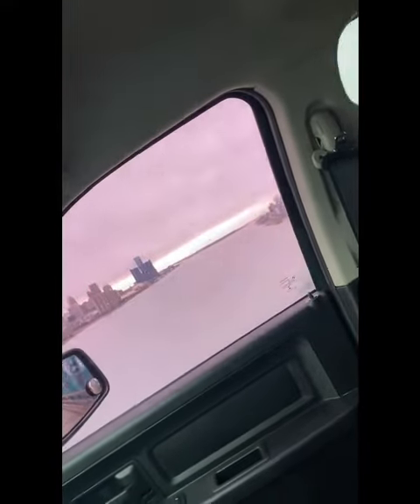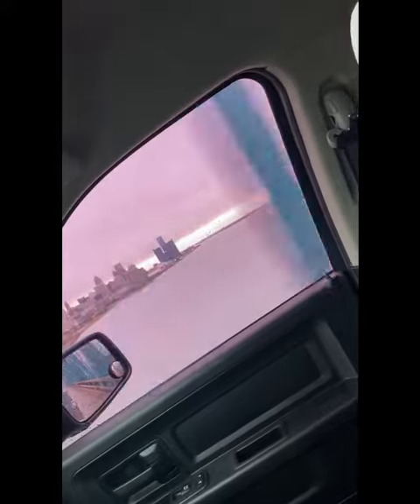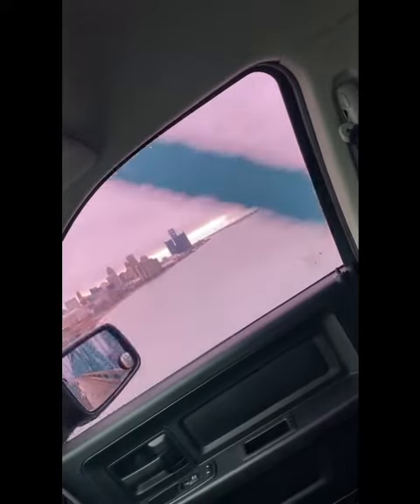Ambassador bridge Detroit river conditions walleye fishing March 26, 2021